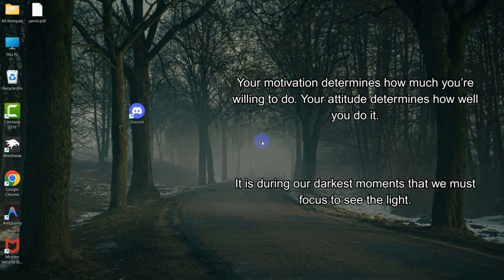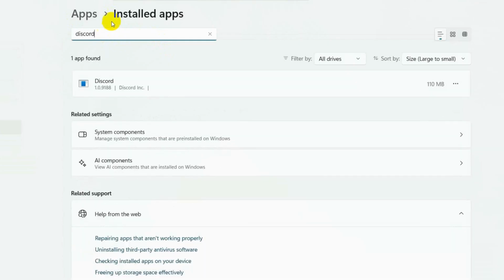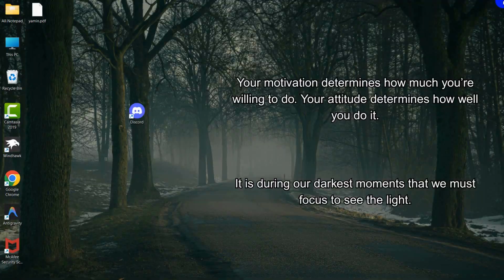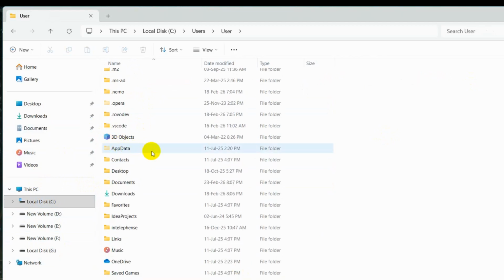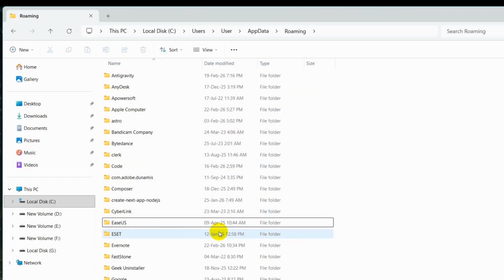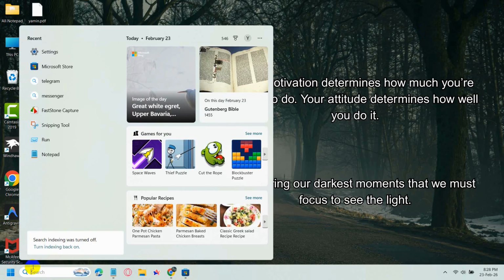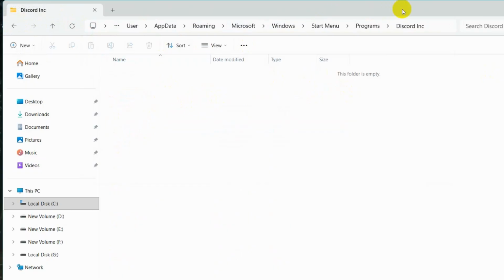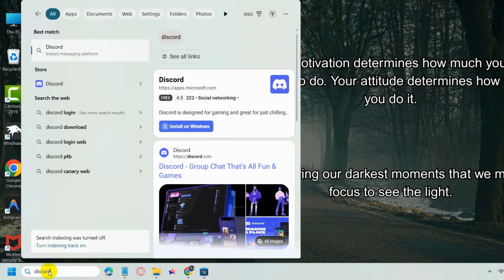How to Completely Uninstall Discord from Windows 10/11 (Remove All Files & Data)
Learn how to completely uninstall Discord from your Windows 10 or Windows 11 PC. This step-by-step guide shows how to remove Discord from Windows settings, delete leftover program folders, clear cache, and remove all user data and server settings. Following this tutorial ensures that Discord is fully removed from your system, useful for freeing up storage, troubleshooting issues, or performing a clean reinstall.